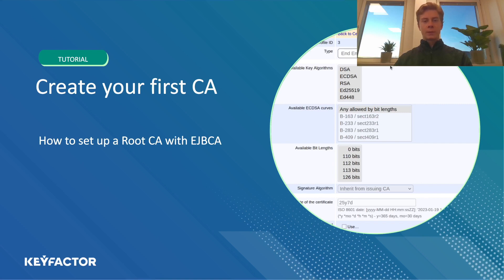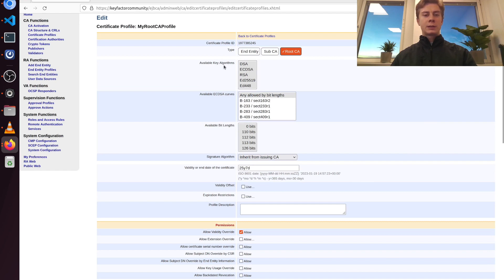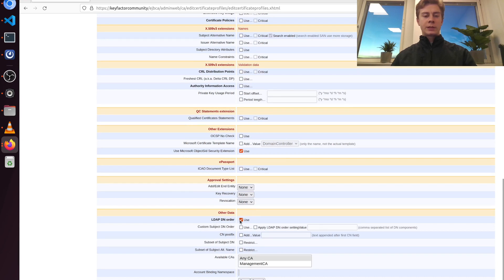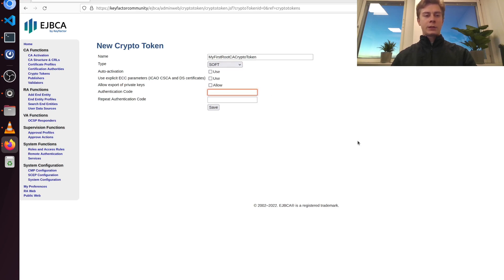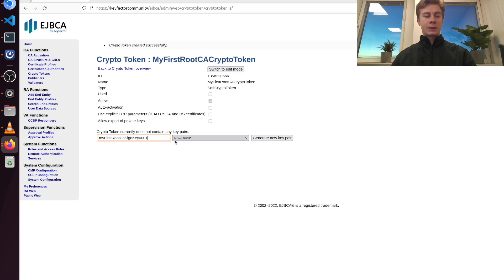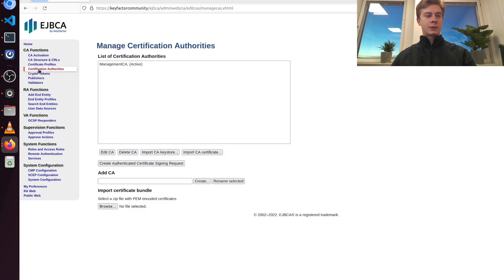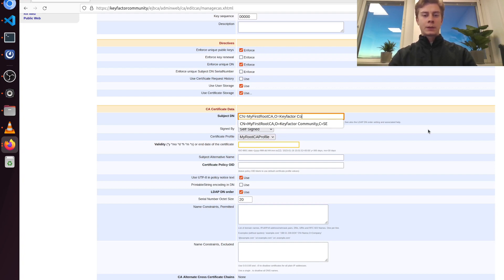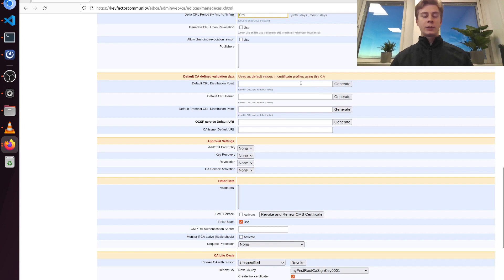Create Root Certificate Authority (Root CA) in EJBCA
In this tutorial, you will learn how to create your first root certificate authority (root CA) in EJBCA.

0:13 Create a certificate profile
2:15 Create a crypto token
4:48 Create a root certificate authority (root CA)

💡 *Prerequisites*
Before you begin you will need: